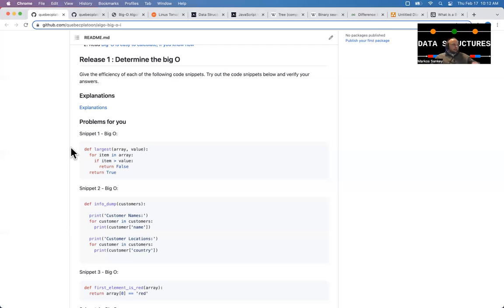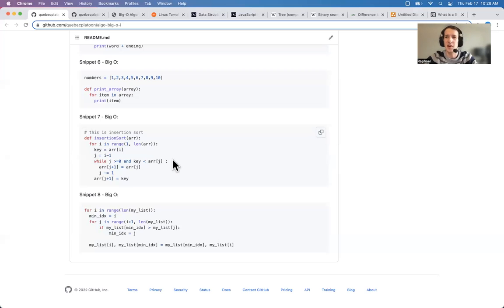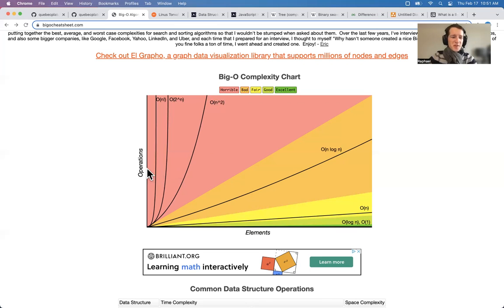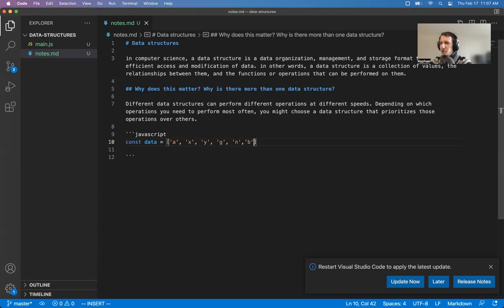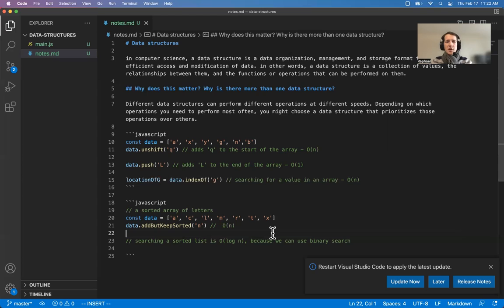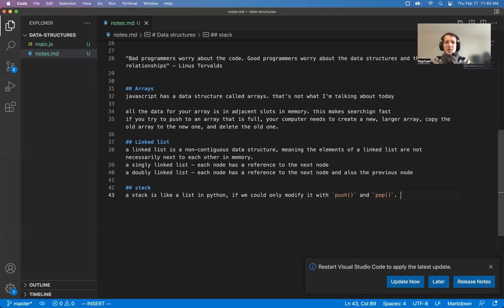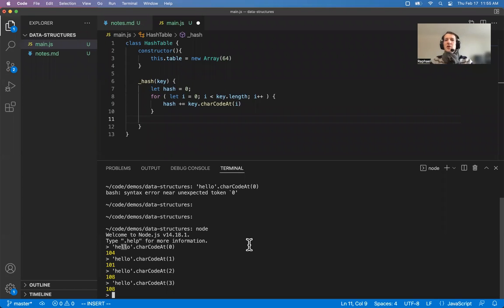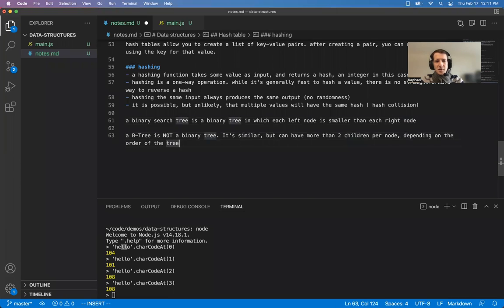W3D4 Data Structures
Quebec Platoon
Big-O exercise review and data structures intro